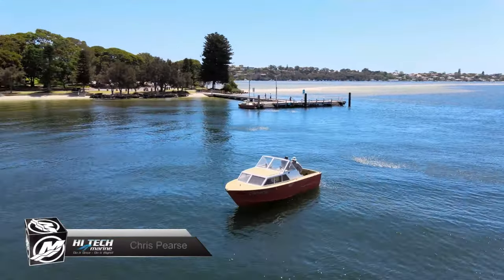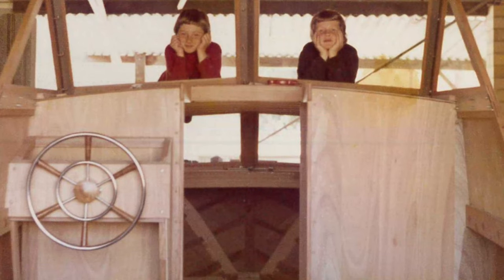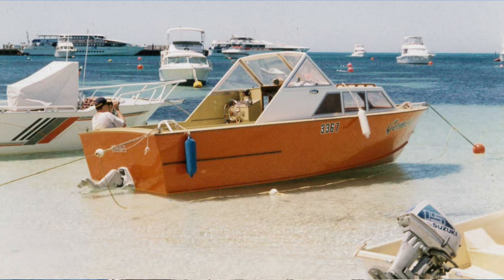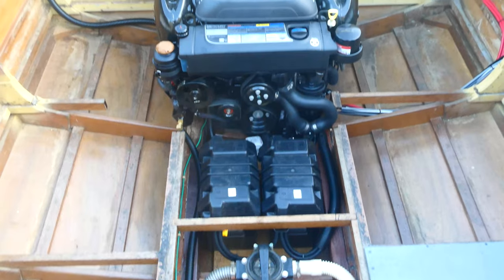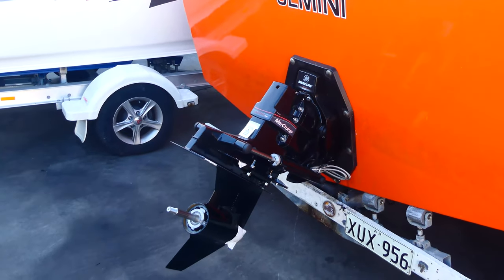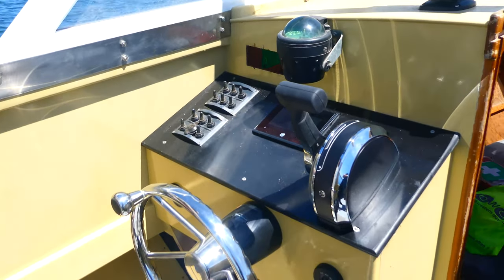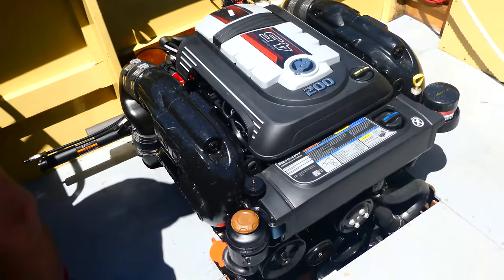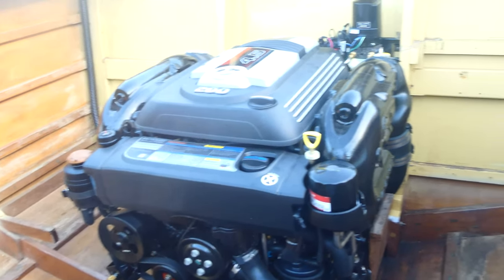Gemini! Repowering Dad's old 1975 Wooden cabin cruiser with a new Mercruiser 4.5L 200hp Sterndrive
This is an Awesome Story!
Chris tells us about the 22ft Bond wood Cabin Cruiser built by his father back in 1975. Chris Restored this Trusty family fishing boat, Ripping out the old 130hp Volvo Penta and Repowering with a brand new 4.5L 200hp Mercruiser and Alpha 1 Generation 2 Drive.
On the First Sea Trial Gemini got up to 36-37 knots, After previously only reaching speeds of 18-19 knots.

Full Performance Details and Repower Bulletin to come Soon !